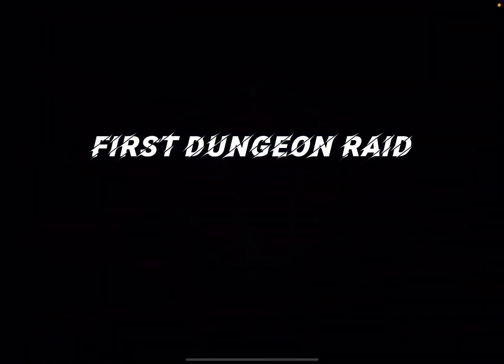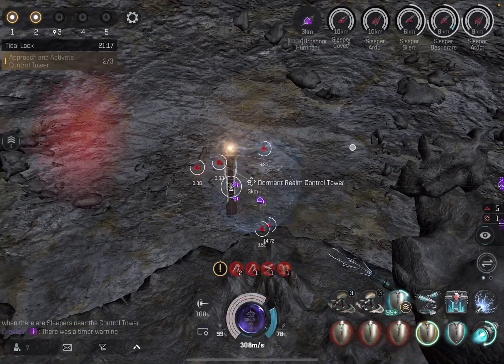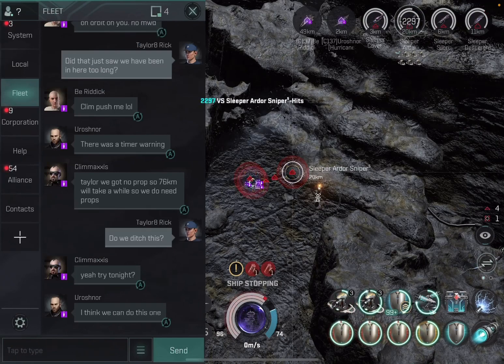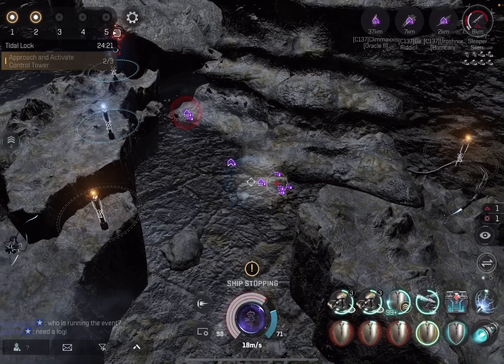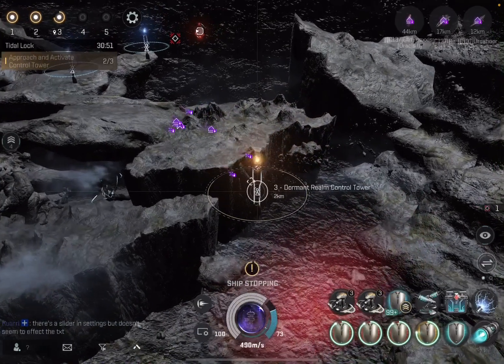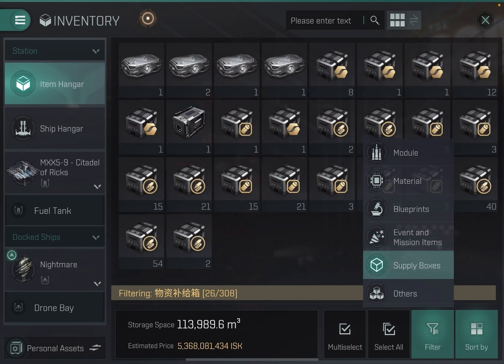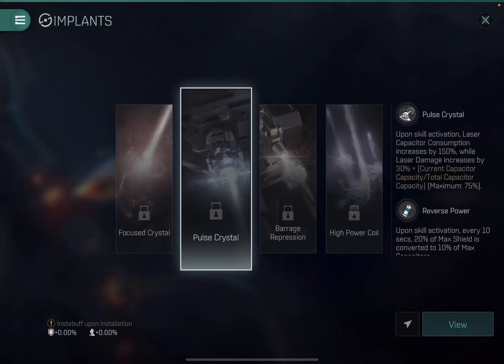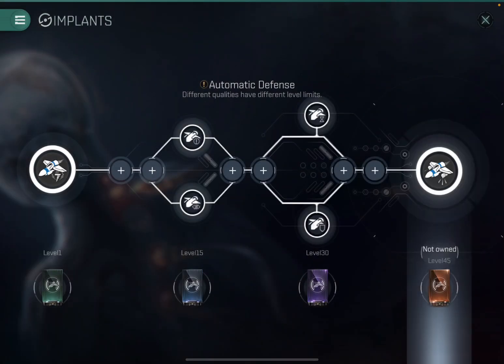Dungeon Realm, I mean Sleeper Realm, yeah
We crawl thru the dungeon in my first Dormant Realm Run, complete with candles…. Seriously.

Be sure to catch the full Echoes of New Eden show on Thursday night to get the whole break down on implants!